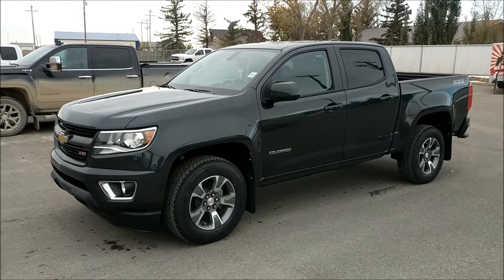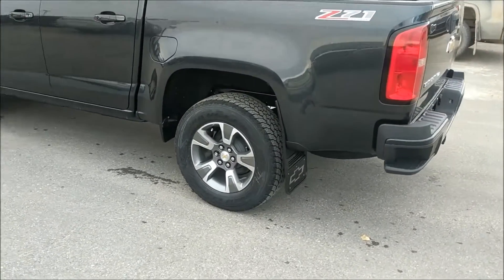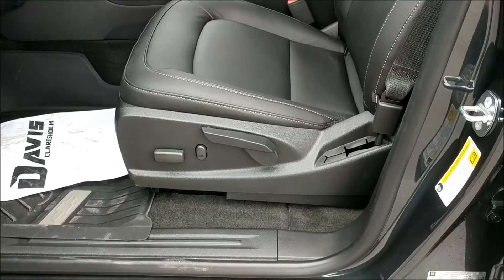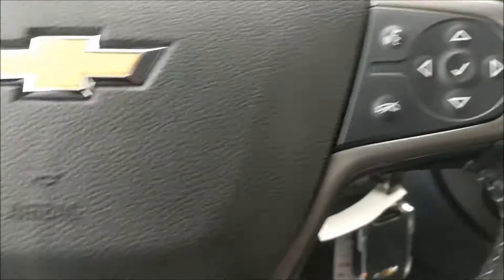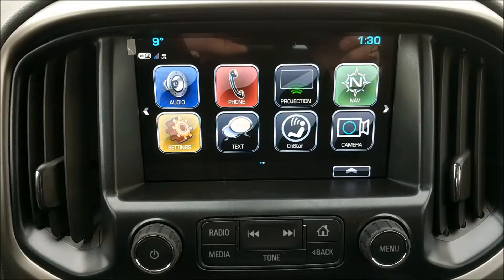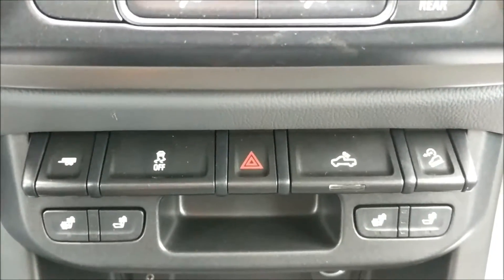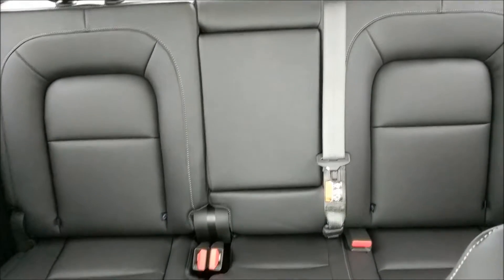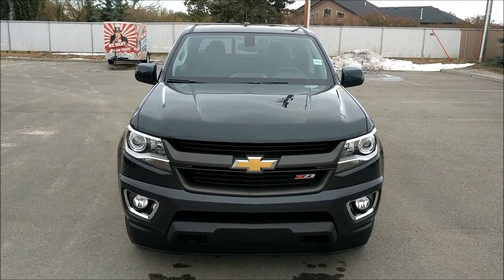#185951 2018 Chevrolet Colorado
Leather, Back up camera with guidance lines, 8" touchscreen radio AM/FM/XM/AUX, Apple Carplay and android auto, Bluetooth, Heated seats and so much more.

We are located in Claresholm Alberta, just 45 minutes north of Lethbridge and 50 minutes south of Calgary. Escape the city for a positive buying experience from one of our non-commissioned sales consultants. Worth the drive to Davis Chevrolet for big savings!